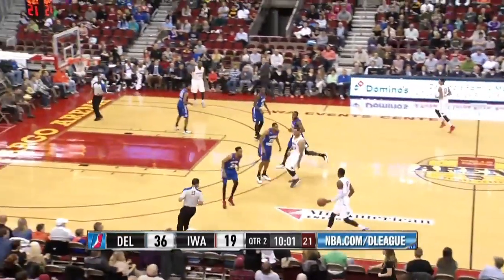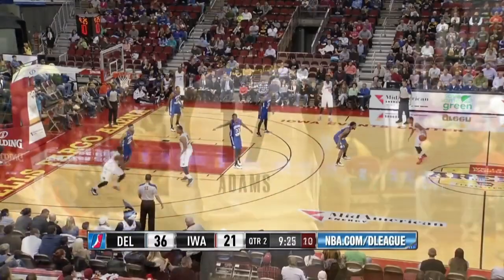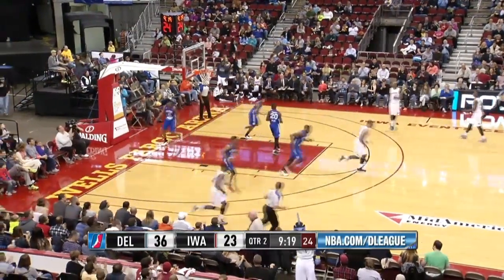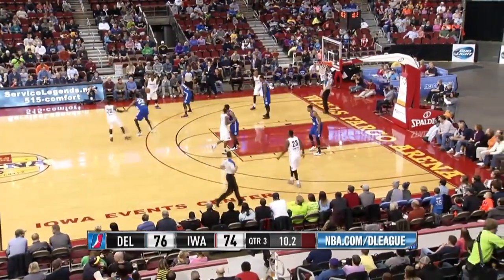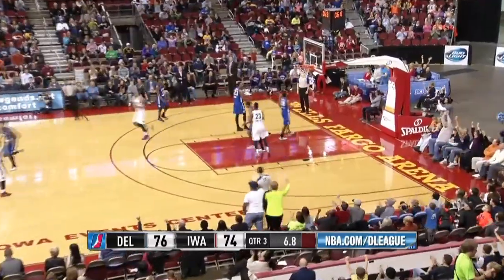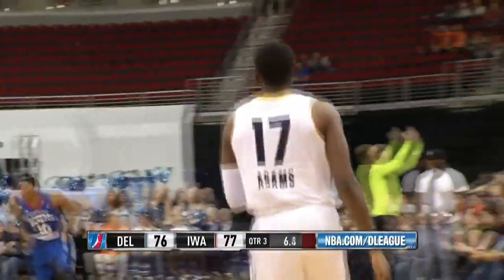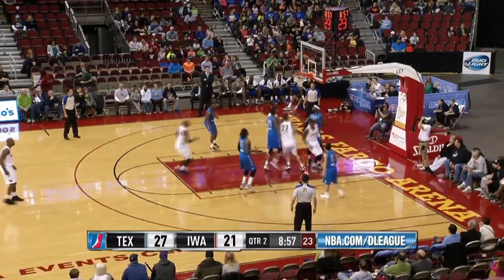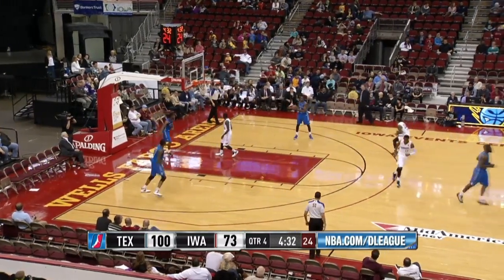Grizzlies' Jordan Adams on NBA D-League assignment (38 points in two games)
Highlights of Memphis Grizzlies rookie Jordan Adams on his NBA D-League assignment with the Iowa Energy, Dec. 6 & 7. He totaled 38 points, 14 rebounds and 7 steals in two games.

The NBA Development League, the NBA's official minor league, is now on YouTube, showing over 400 live games on the NBA D-League YouTube Channel and NBADLeague.com. Fans can get a glimpse at the players, coaches and officials competing to ascend to the NBA's ranks. More than 40% of players drafted into the NBA since 2005 have played in the NBA D-League.

With 26 percent of players boasting NBA D-League experience when the NBA tipped off the 2014-15 campaign in October, the NBA D-League YouTube Channel is the best place to see the future now.

The NBA D-League consists of 18 teams for the 2014-15 season: Austin Spurs, Bakersfield Jam, Canton Charge, Delaware 87ers, Erie BayHawks, Fort Wayne Mad Ants, Grand Rapids Drive, Idaho Stampede, Iowa Energy, Los Angeles D-Fenders, Maine Red Claws, Oklahoma City Blue, Reno Bighorns, Rio Grande Valley Vipers, Sioux Falls Skyforce, Santa Cruz Warriors, Texas Legends and Westchester Knicks.